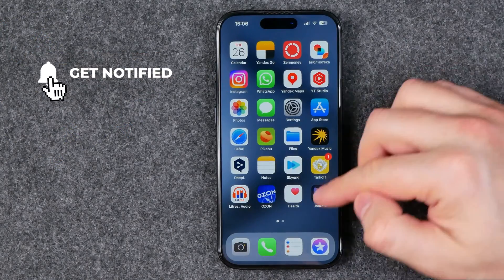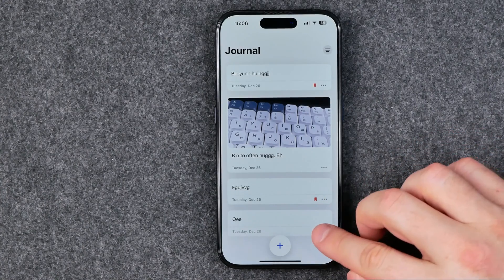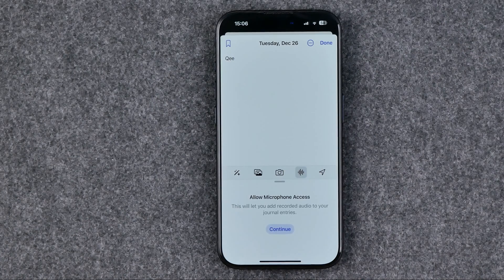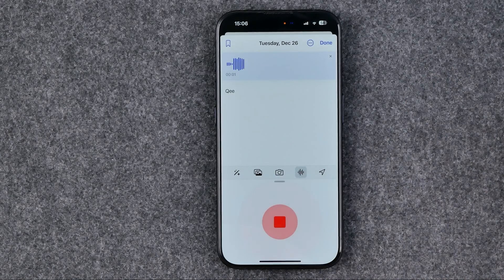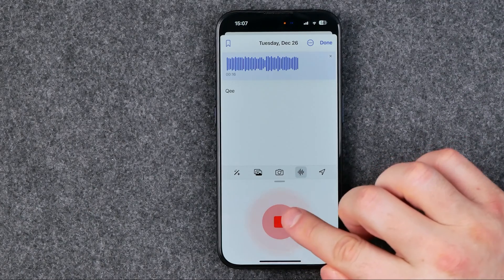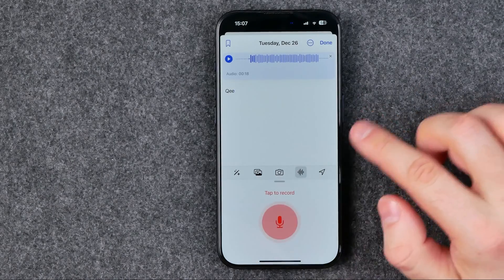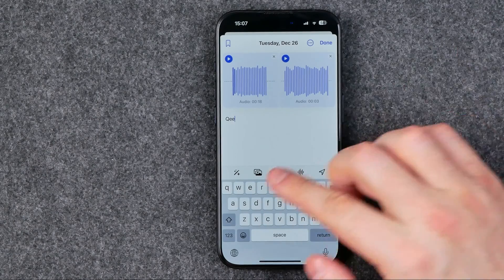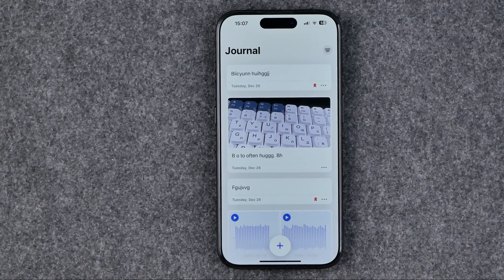How to Add Voice Memo to Journal Entry - [iPhone 15 Pro]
If you are looking for a video about how to add voice memo to journal entry, here it is! In this video I will show you how to use journal app. Be sure to watch the video to the very end.